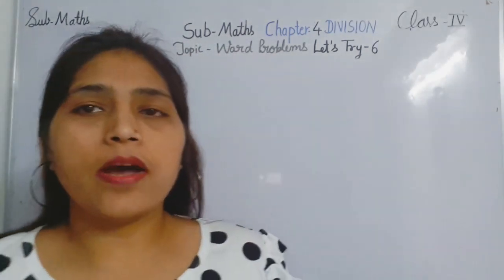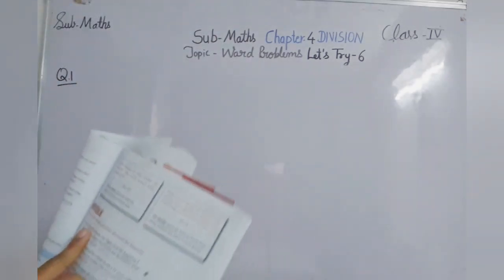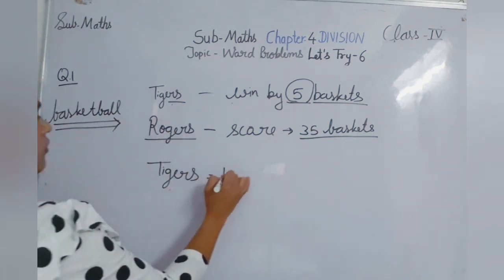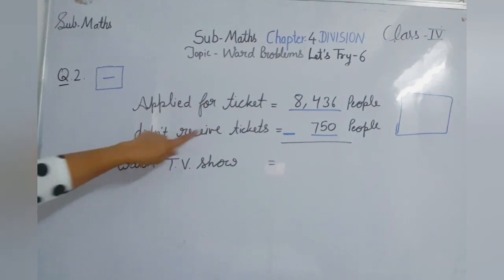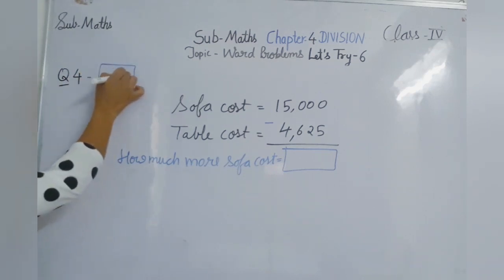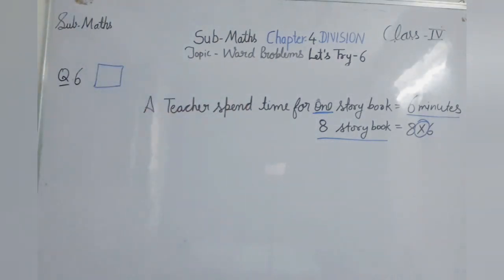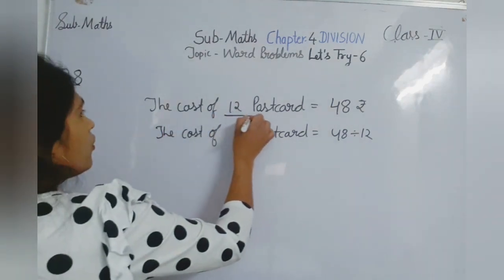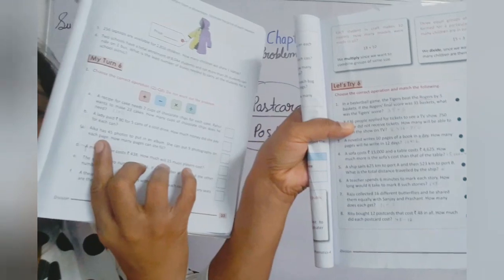SUBJECT-MATHS/CLASS-IV/CHAPTER-4 DIVISION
TOPIC - LET'S TRY -6